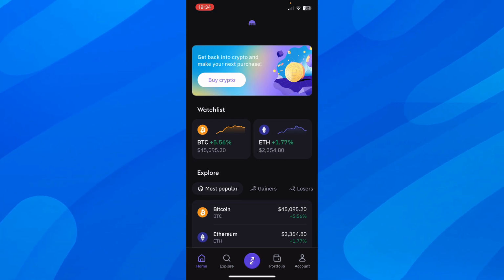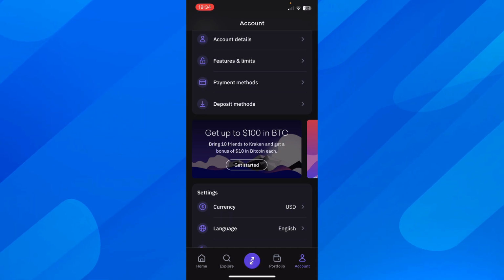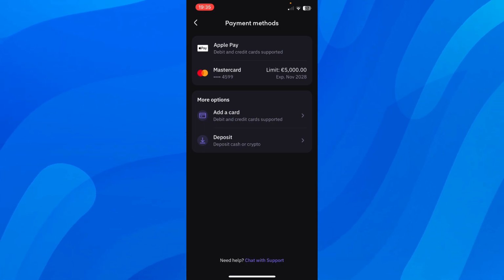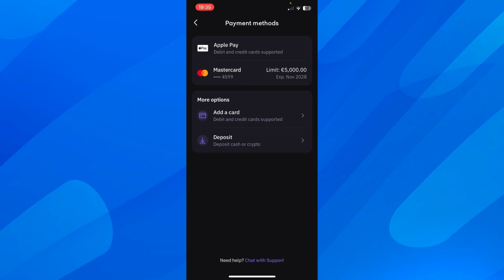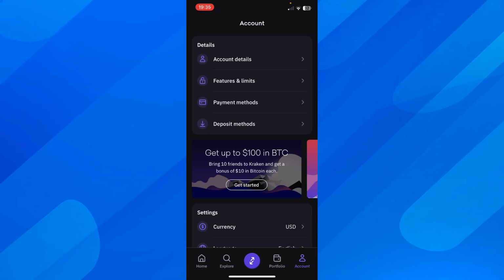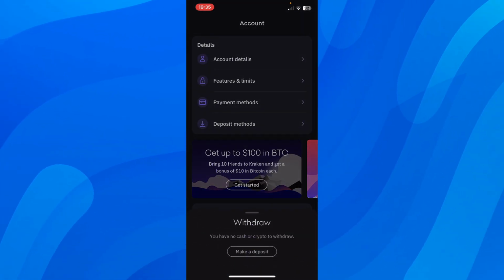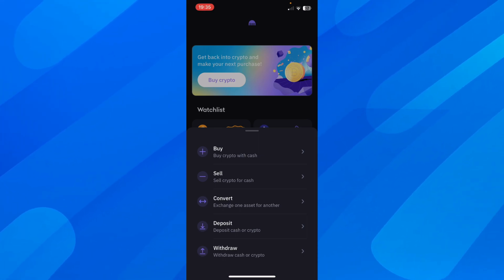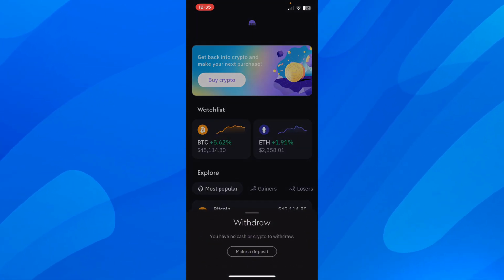How to Withdraw from Kraken to Bank Account [Step by Step]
Withdrawing funds from Kraken to your bank account is a simple and straightforward process. First, log in to your Kraken account and navigate to the "Funding" tab. From there, select "Withdraw" and choose the currency you wish to withdraw. Next, enter your bank account details and the amount you would like to withdraw.

It is important to ensure that the information entered is accurate to avoid any delays or complications. Once the withdrawal is initiated, it may take a few business days for the funds to reflect in your bank account. As always, we recommend double-checking all details before proceeding with any transactions. Thank you for choosing Kraken for your digital asset needs.